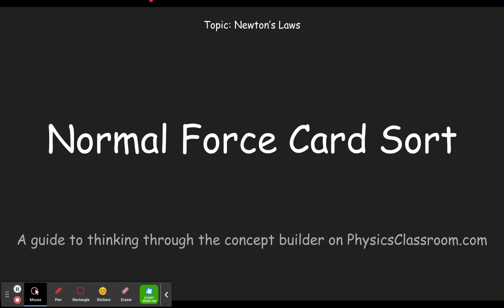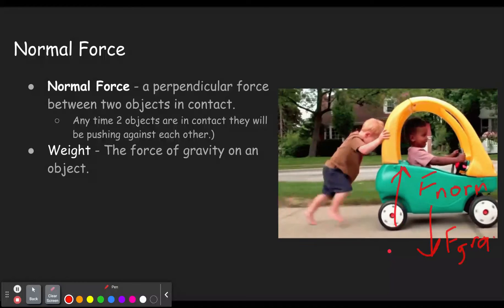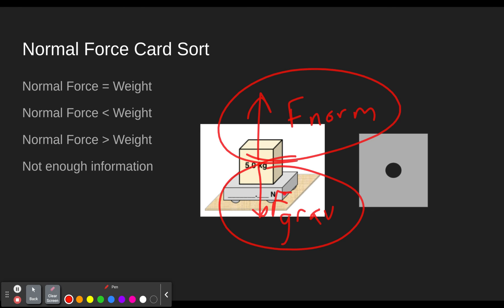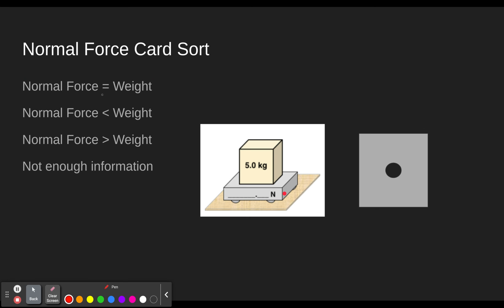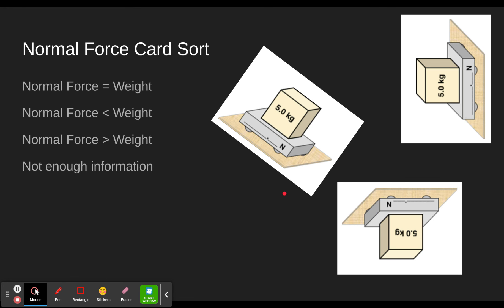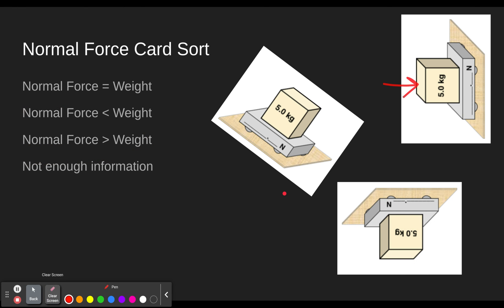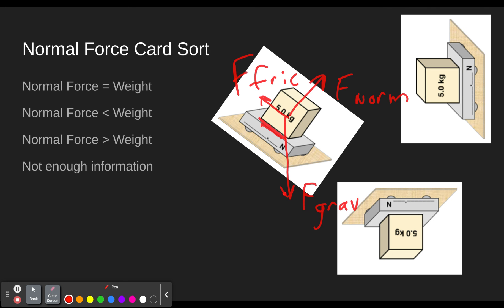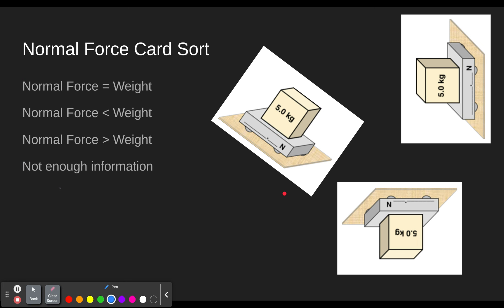Normal Force Card Sort - Concept Builder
This video will help you step through the concept builder titled "Normal Force Card Sort" in the Topic "Newton's Laws" on the website Physics Classroom (physicsclassroom.com).  This concept builder (and therefore video) is designed to show how a scale works by comparing the weight of an object on a scale with the normal force (which is actually what it measures.

0:00 - Introduction
0:13 - Define Normal Force and Weight
1:38 - Apprentice Level discussion
4:34 - Master Level discussion

Wizard Level just combines the situations from the Apprentice and Master Levels